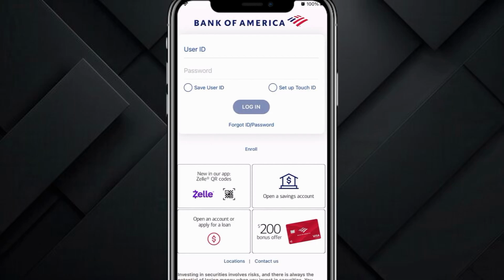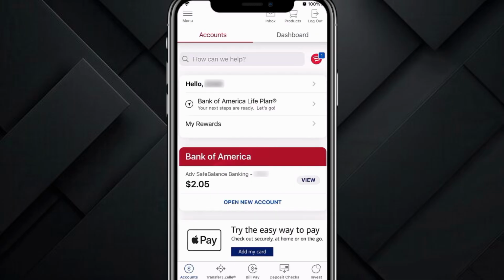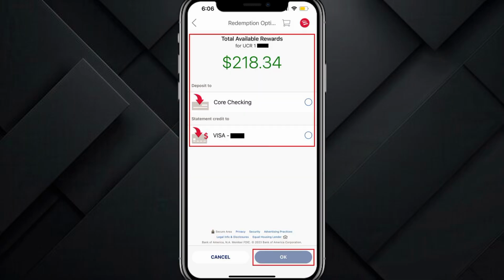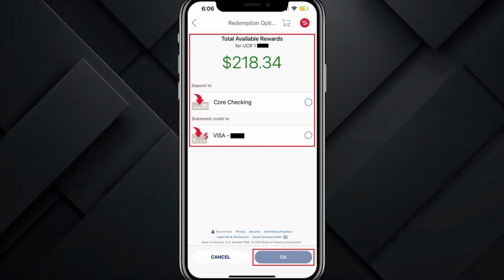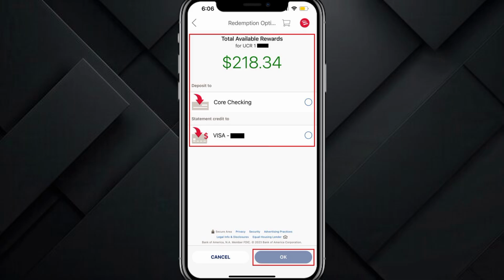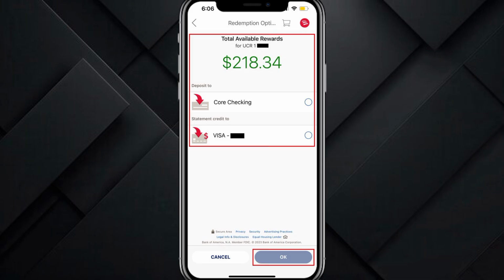HOW TO REDEEM CASH REWARDS BANK OF AMERICA 2026 (COMPLETE GUIDE)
In this video, we will guide you through the process of redeeming your cash rewards with Bank of America. Learn how to maximize your rewards and enjoy the benefits of your credit card, making each transaction work for you.

By watching this detailed software tutorial, you'll gain step-by-step insights into redeeming your rewards effectively and efficiently. Whether you're a seasoned Bank of America customer or new to their services, our professional guidance will ensure you make the most of your cash rewards. Watch till the end for all the valuable information!